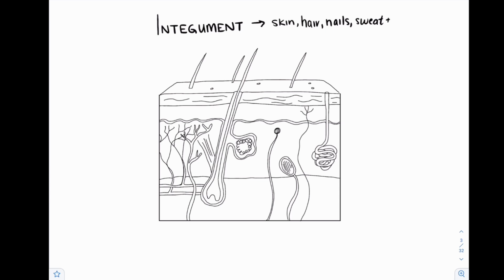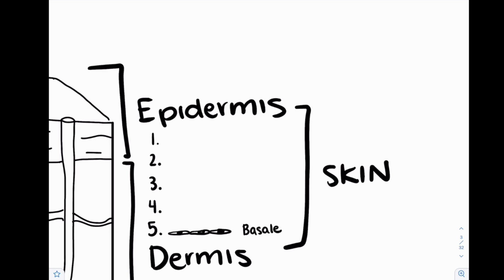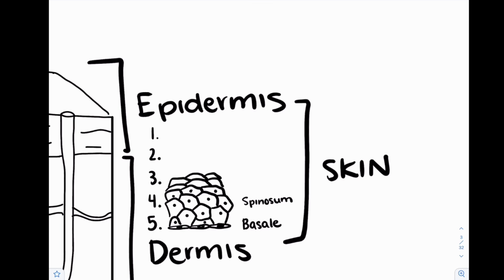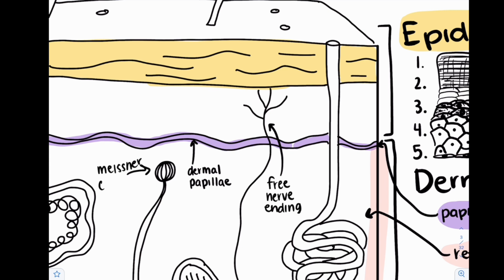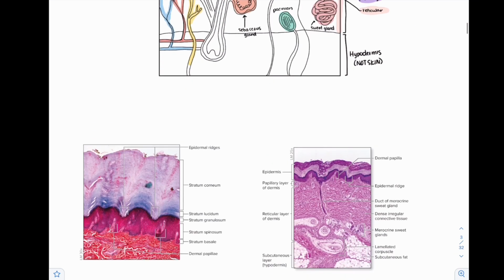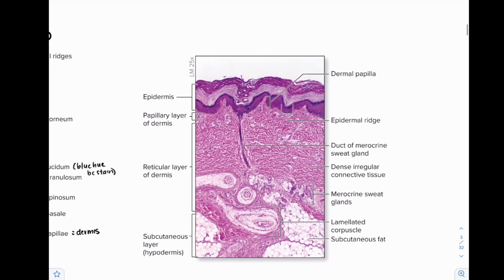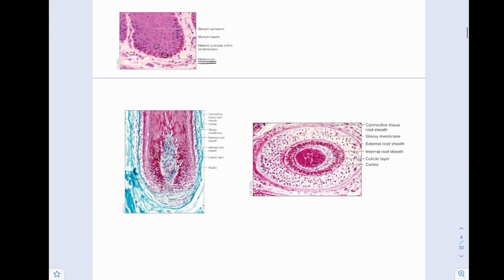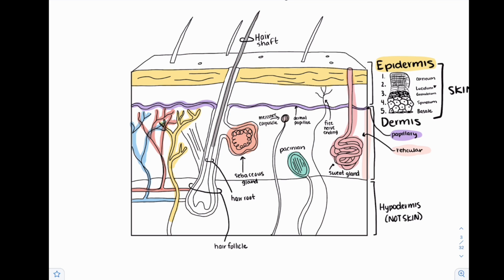BIO 1104: Integumentary System